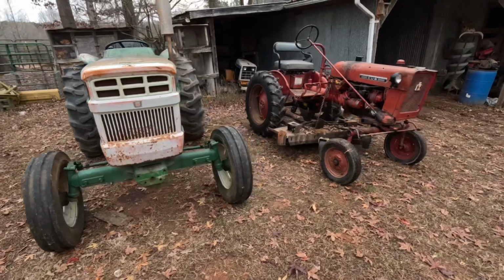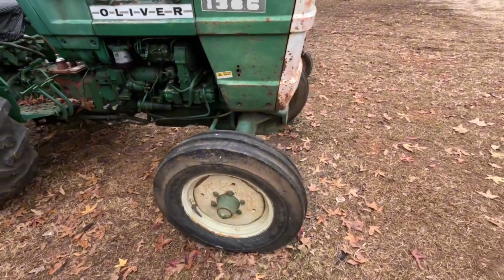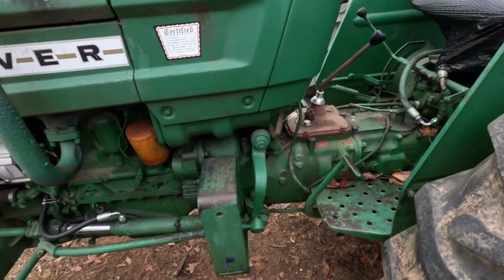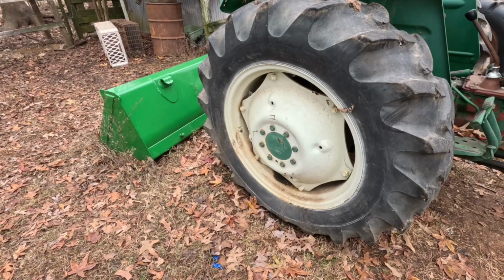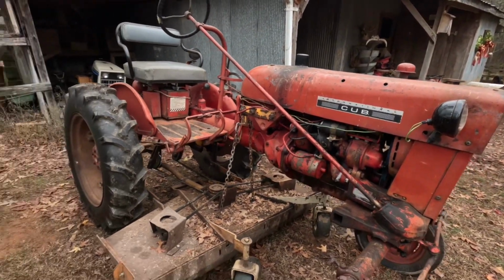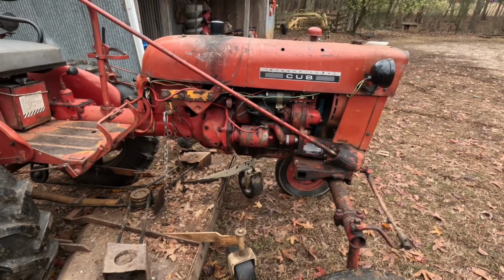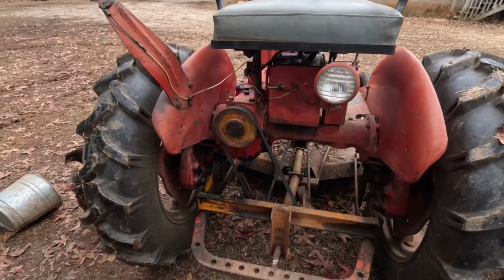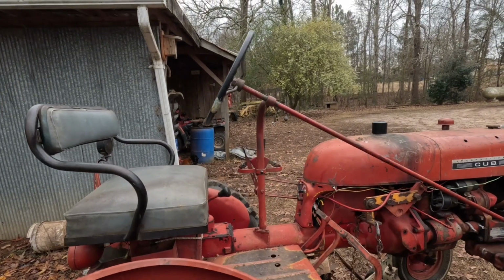Tractor Story’s and New Plans